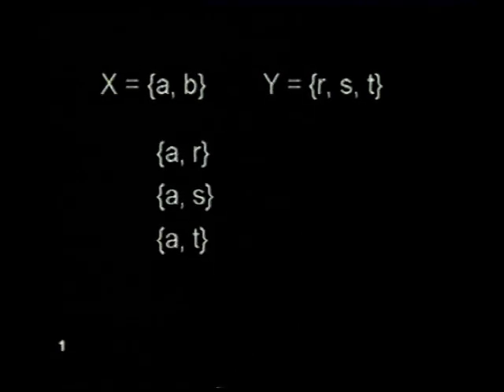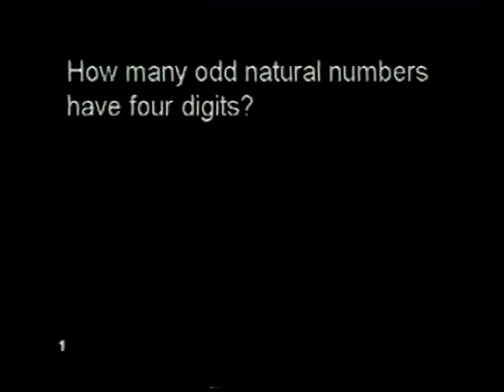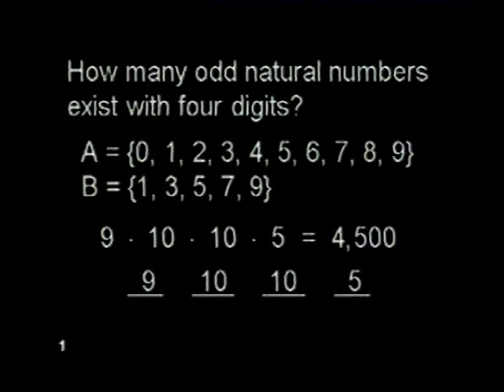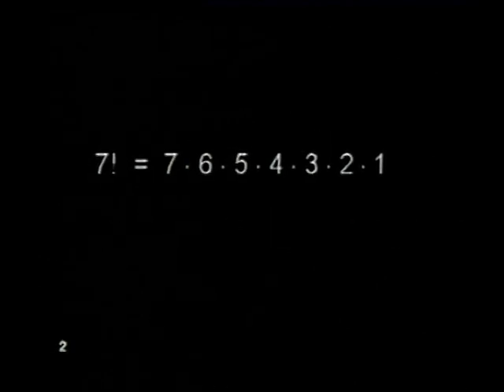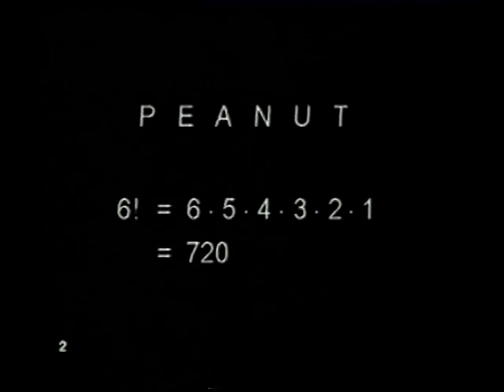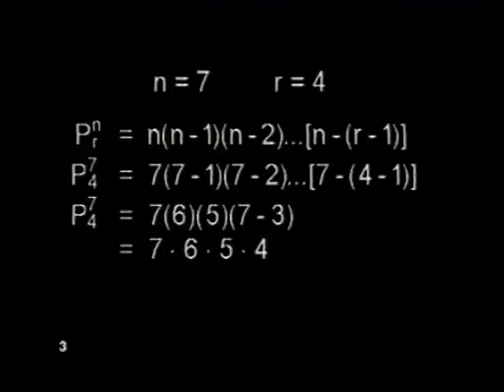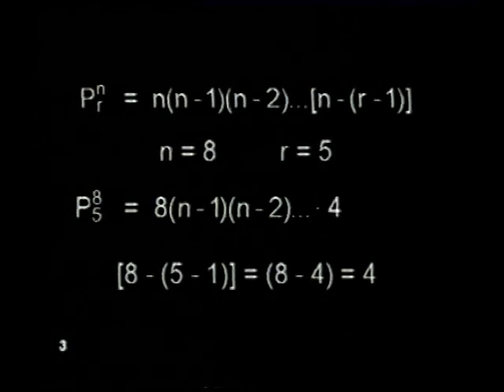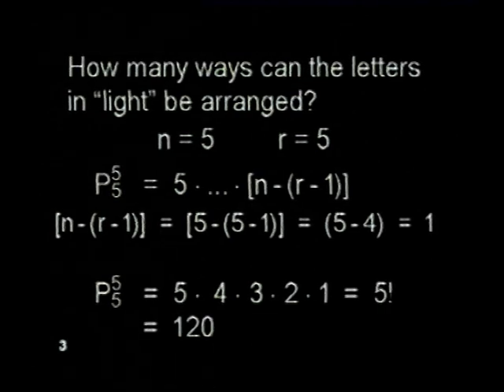(Teaching Video) Algebra II 1131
This is a sample teaching video for the SMA kids. Whenever kids need clarification, they are given VCDs for them to view at the ICT room.